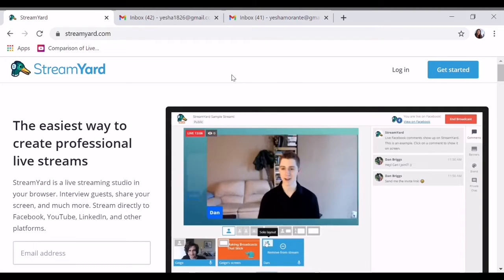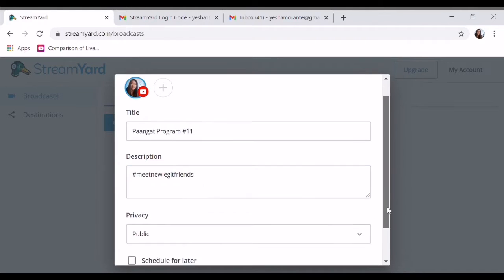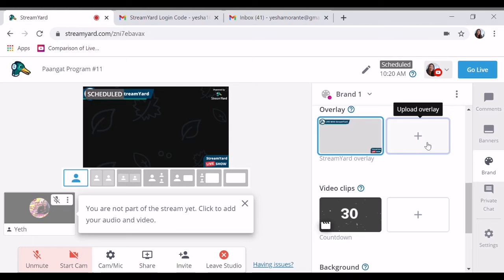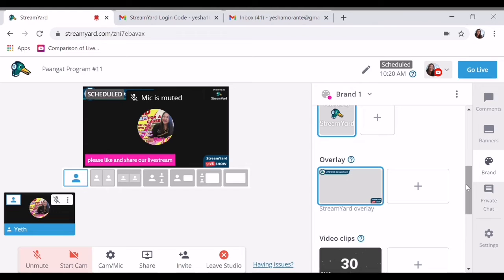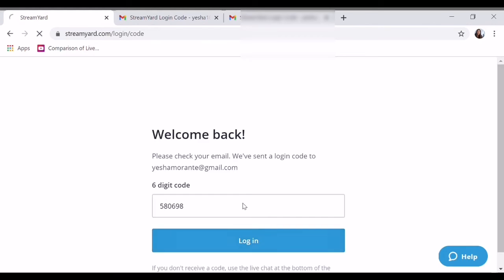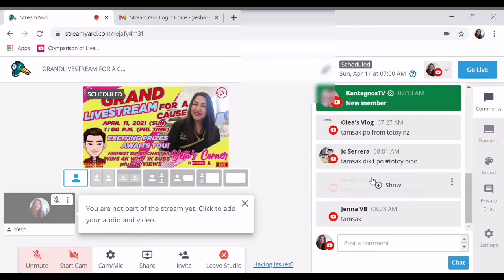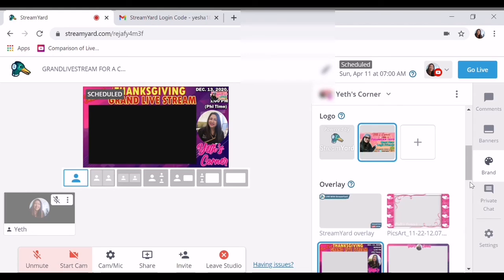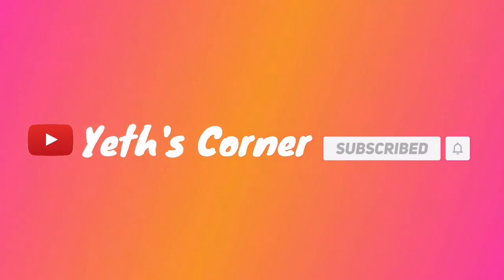How to Use Streamyard